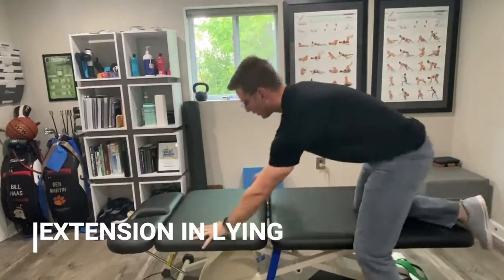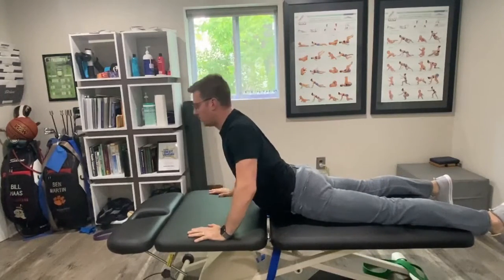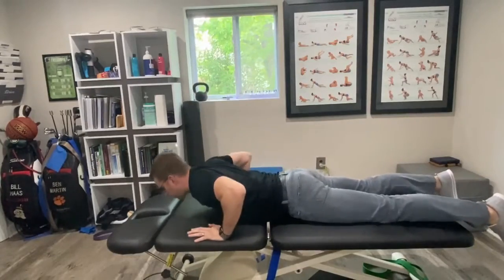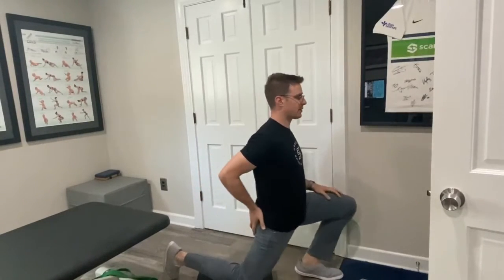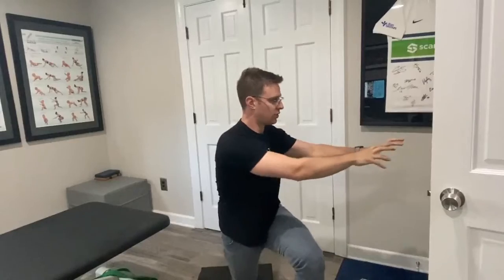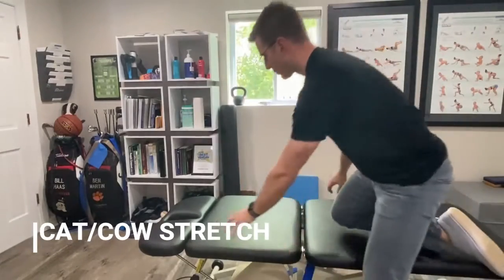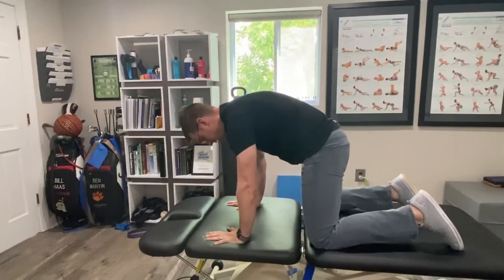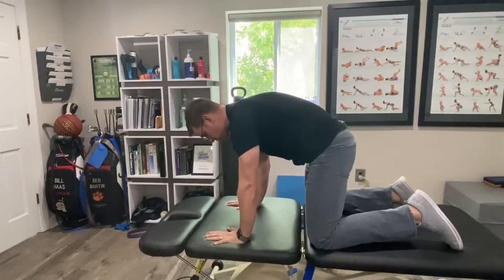McMillan Pazdan Smith Architecture - Workstation Ergonomics & Mobility Clinic - Lower Back Exercises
Greenville South Carolina chiropractor Dr. David Jolson reviews lower back exercises from the Workstation Ergonomics & Mobility Clinic at McMillan Pazdan Smith Architecture